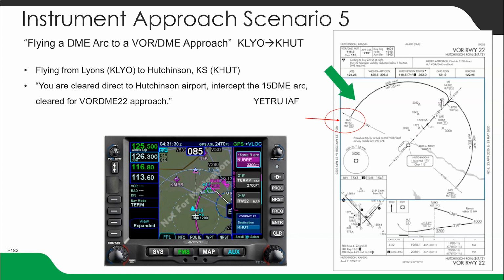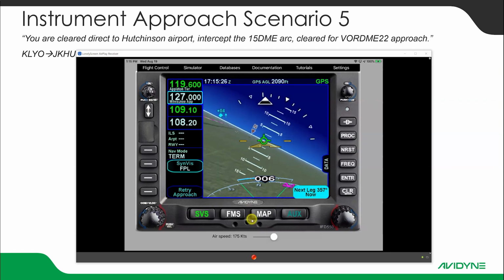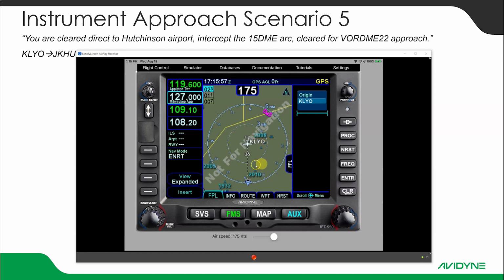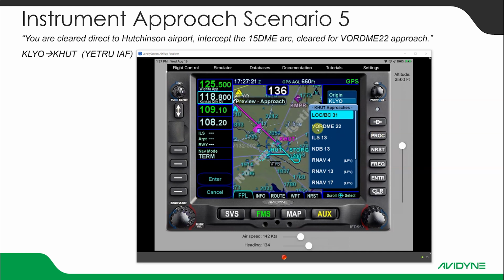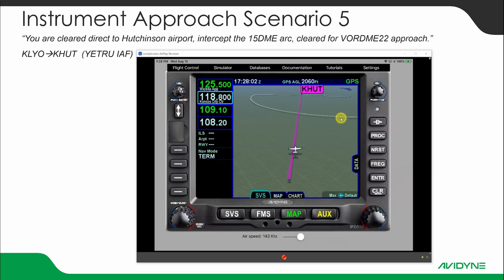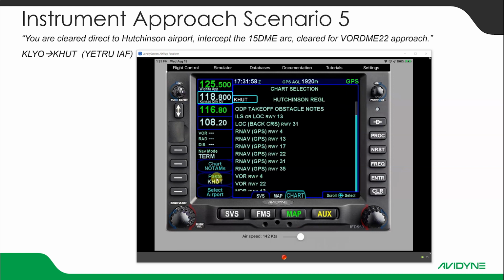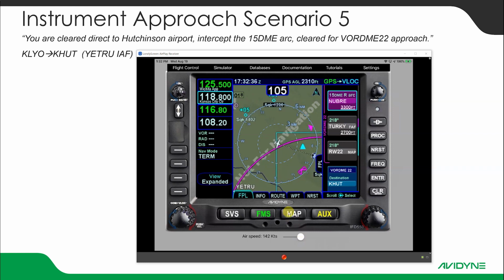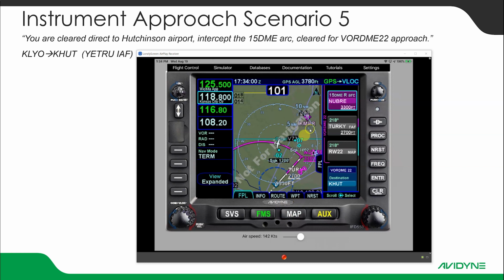Training Avidyne IFD Approach Part 5 GPS RNAV 3 LPV Approach IFD 540, IFD 550, IFD 440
Mastery training on Avidyne
This training course will give pilots in-depth knowledge of the Avidyne IFD systems, including live hands-on practice, emergency procedures, setup customization and common errors to avoid